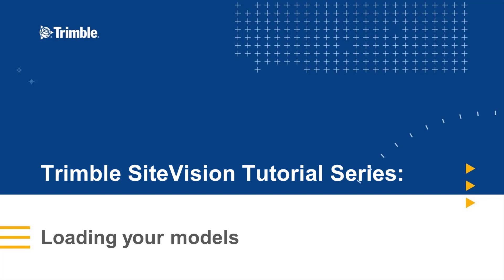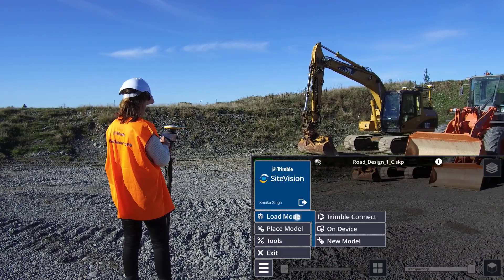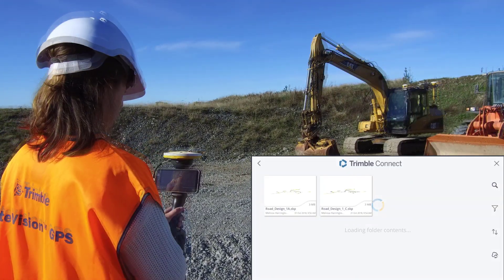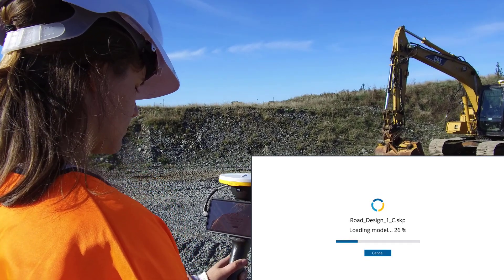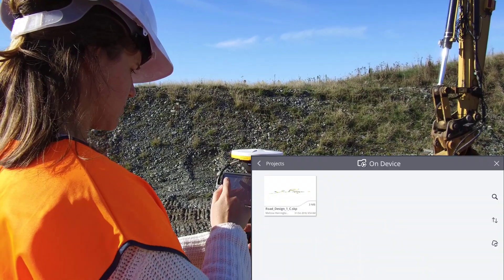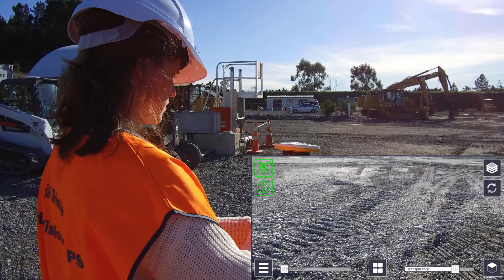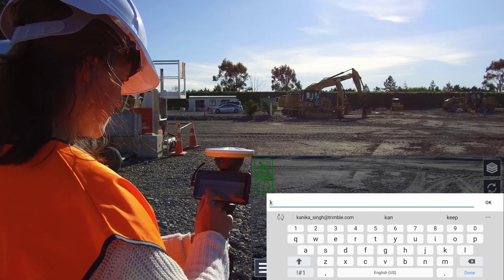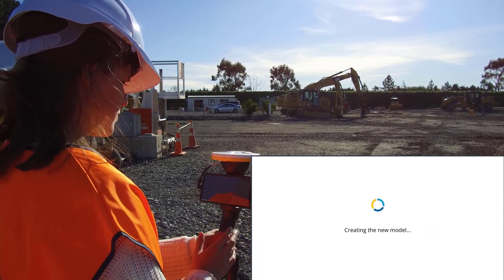Trimble SiteVision Tutorial - Load Model options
This video shows how to load models into SiteVision to be viewed in augmented reality. With Version 2.0, there are three load model options: via Trimble Connect, on-device, and new model. Now you can load models in areas without an internet connection and take measurements or create a simple design without a pre-existing model.